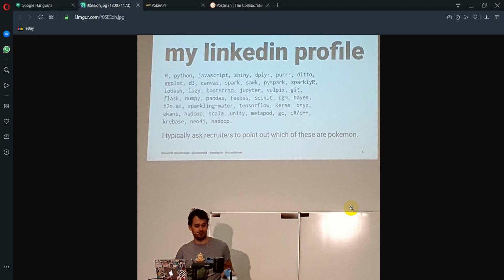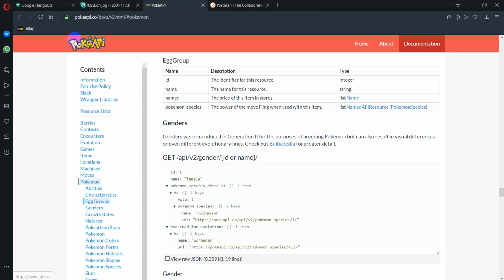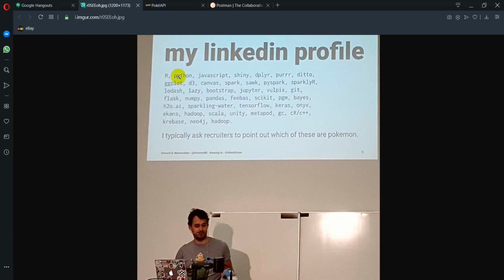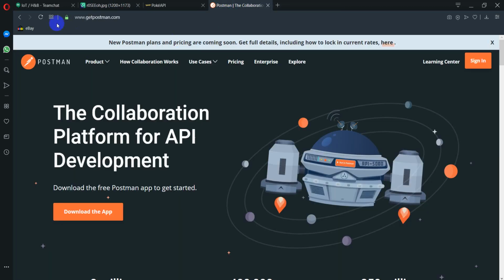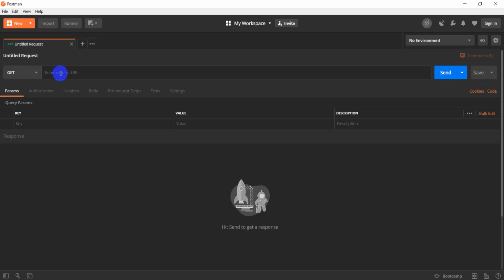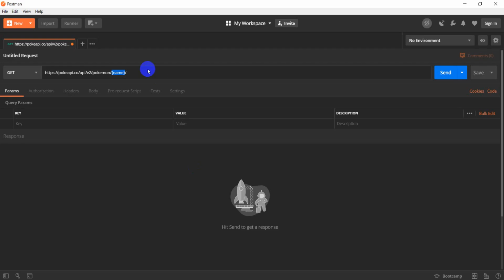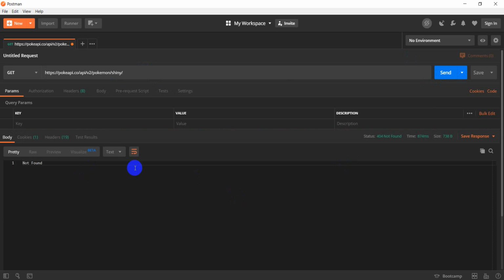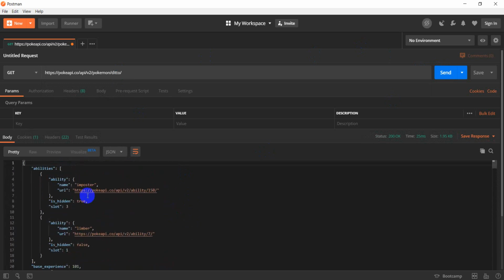PokeAPI with Postman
This is a short video about answering if a string is a Pokemon or not using the PokeAPI and Postman.